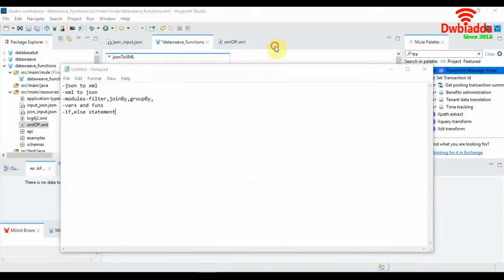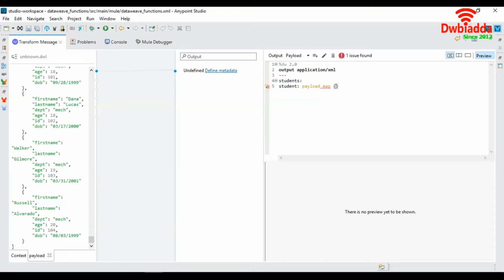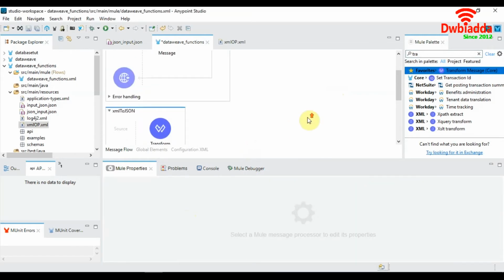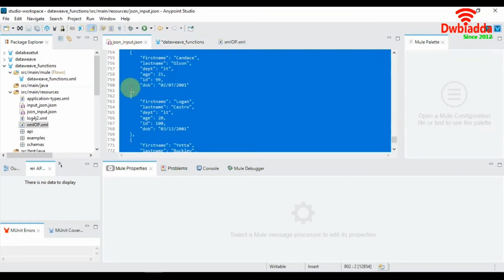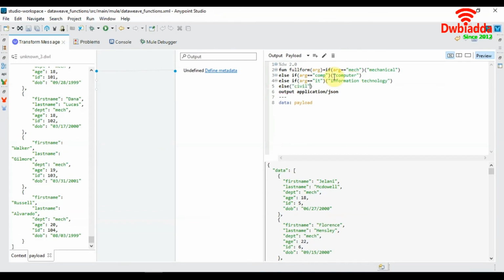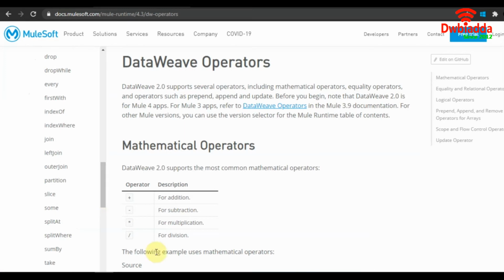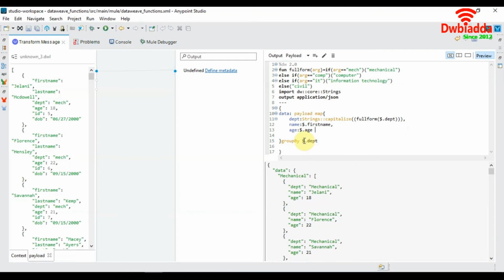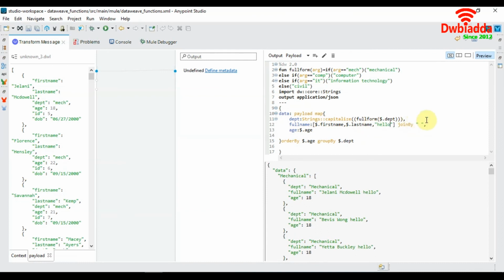Learn dataweave transformations and functions in mule in 12 mins | Mulesoft tutorial for beginners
Welcome to DWBIADDA's Mulesoft tutorial for beginners, as part of this lecture/tutorial we will see,Learn dataweave transformations and functions in mule in 12 mins
How to apply concat function in mule
how to apply group by in mule